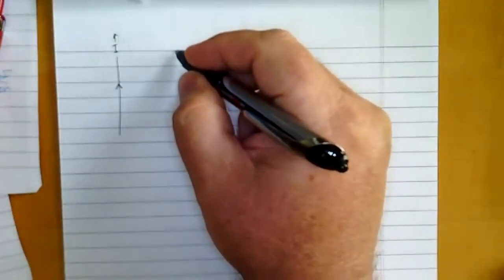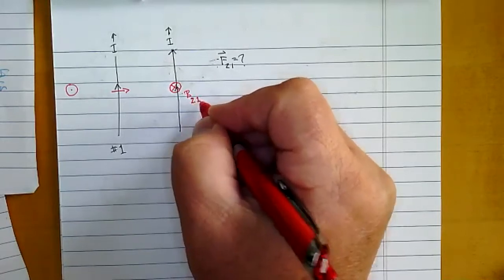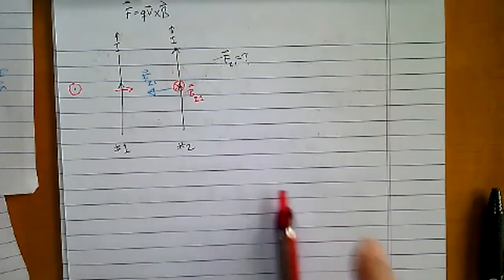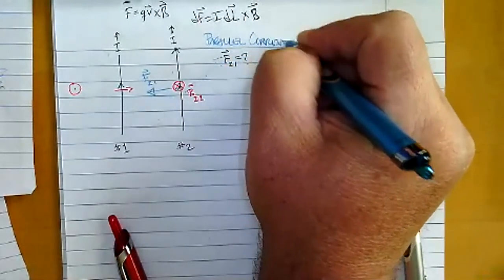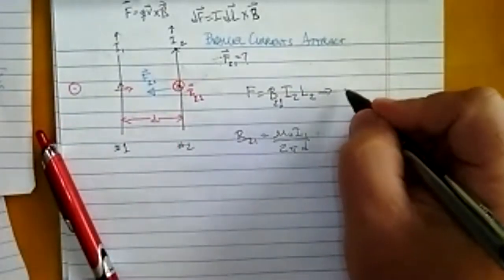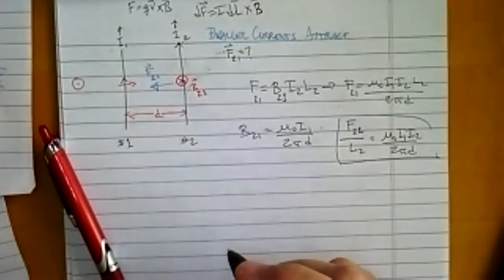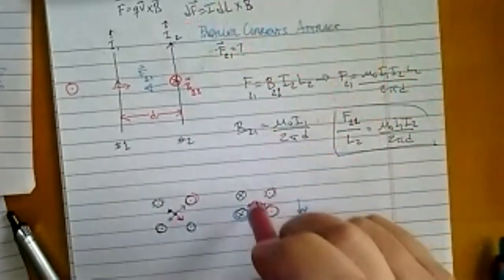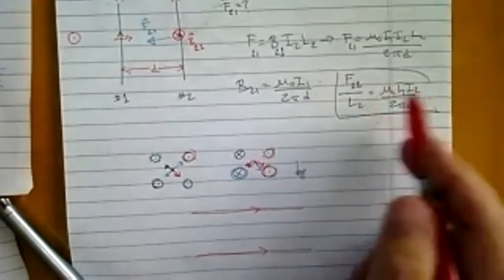Force of one current-carrying wire on another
I use this made up problem to show two ways to computer the force of one wire on another.